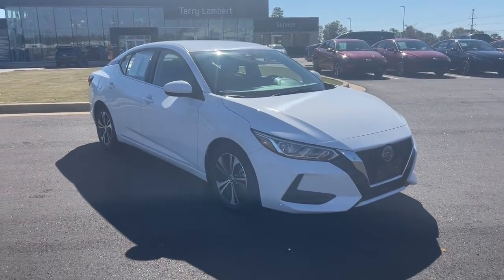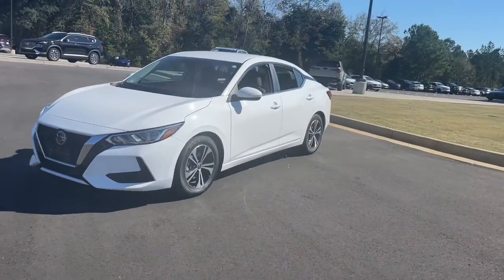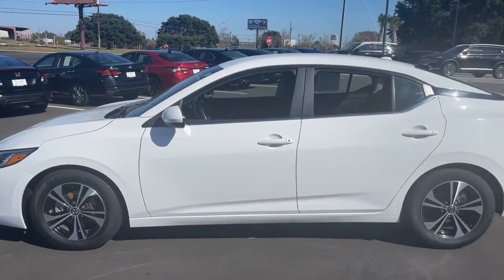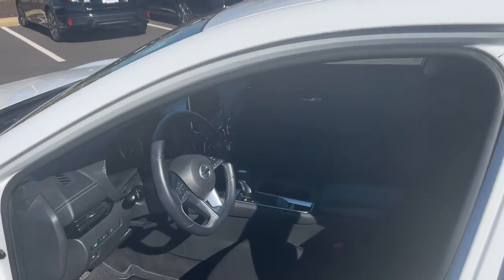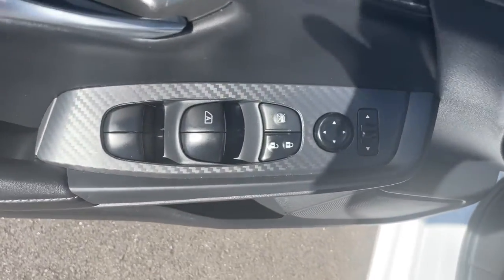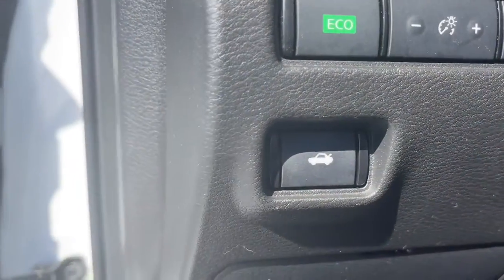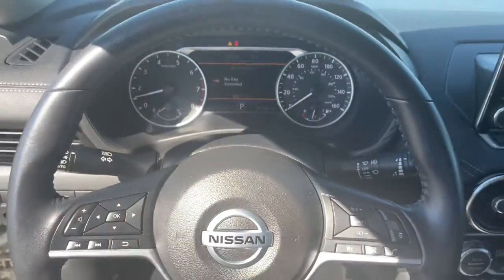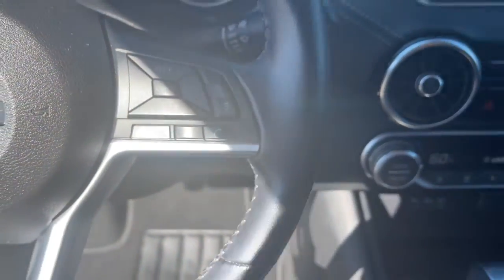2021 Nissan Sentra North Augusta Aiken Augusta Grovetown Evans P239710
Fresh Powder Used 2021 Nissan Sentra SV available in 5585 Jefferson Davis HWY, North Augusta, South Carolina at Terry Lambert Hyundai. Servicing the North Augusta, Aiken, Augusta, Grovetown, Evans SC area.

Sentra SV
2021 Nissan Sentra SV - Stock#: P239710

Due to our amazing pricing please call before coming down to ensure the vehicle is still available!brbrApple / Android Navigation CVT with Xtronic Charcoal Cloth 16 Alloy Wheels AM/FM radio: SiriusXM Auto High-beam Headlights Automatic temperature control Blind Spot Warning Delay-off headlights Dual front side impact airbags Front dual zone A/C Fully automatic headlights Low tire pressure warning NissanConnect featuring Apple CarPlay and Android Auto Rear Parking Sensors Remote keyless entry Speed control Steering wheel mounted audio controls Variably intermittent wipers. Certified. 29/39 City/Highway MPGbrbrCertification Program Details: Type your description herebrbrWhen you buy a Terry Lambert Hyundai vehicle youre getting more than your next car. Our dealership is here to serve all your automotive needs.Whether youre browsing our huge inventories of new and pre-owned vehicles securing financing on-site having your vehicle serviced or purchasing genuine Hyundai parts our amazing staff is here to provide you with exceptional customer service at every stage of the car ownership process. Every day we give 100% to make sure you are 100% satisfied with your visit.